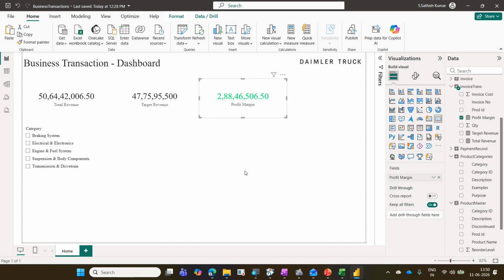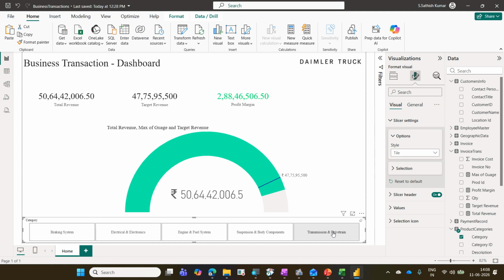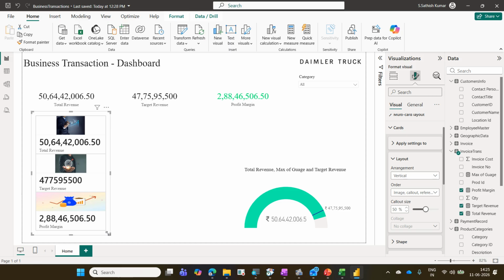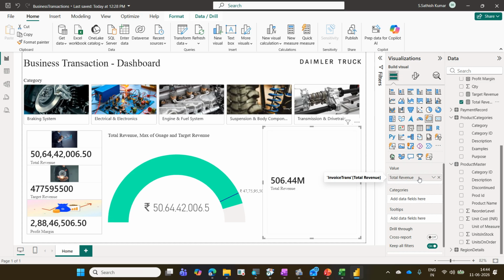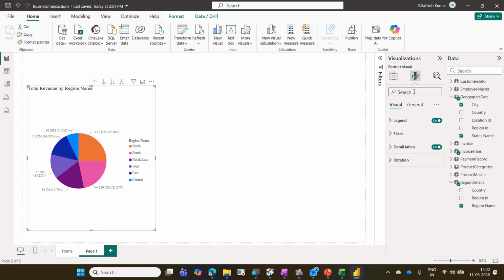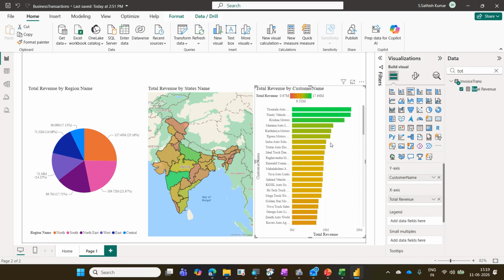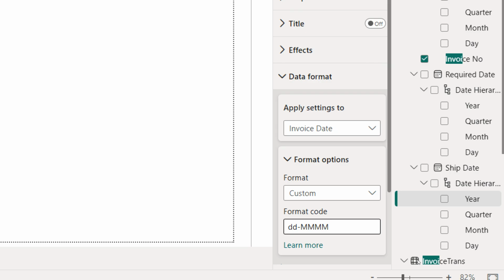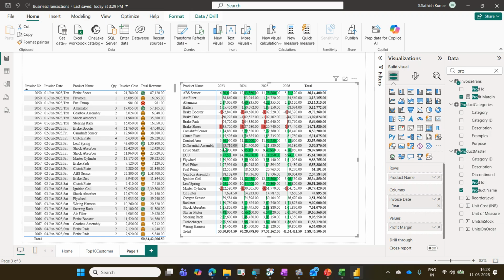Microsoft Power BI Advanced Daimler Day 1 Session 2 11th Jun 2026